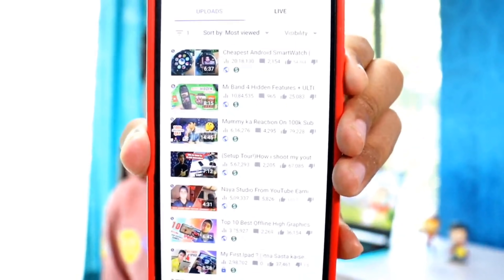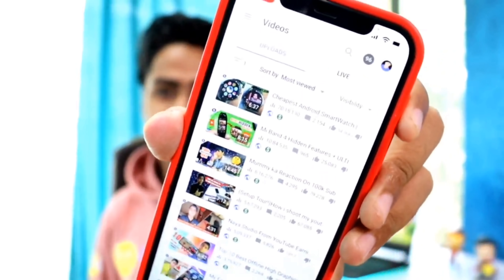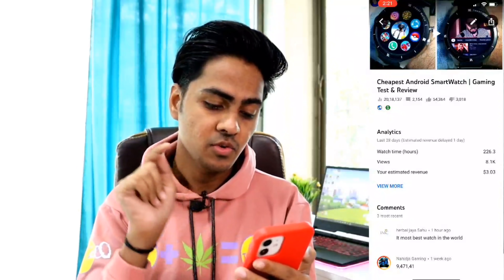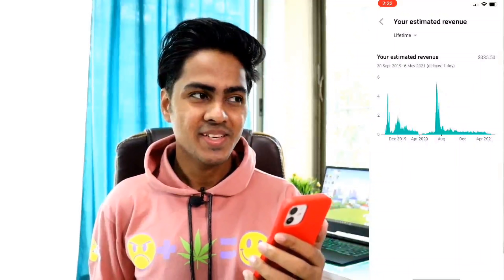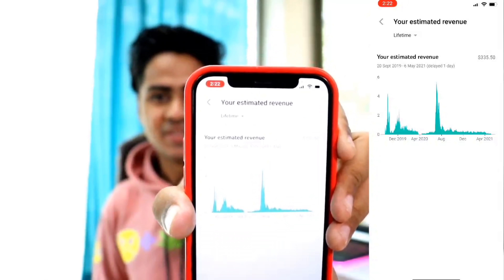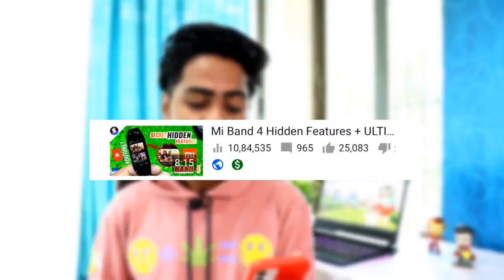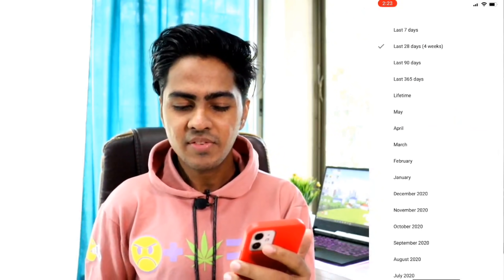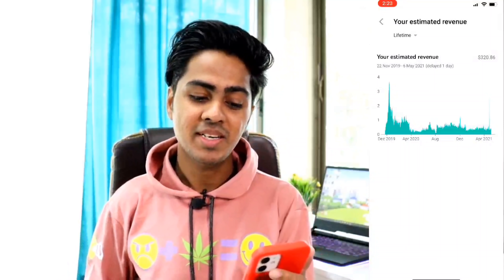My Youtube Earning Revealed | Indian Youtuber's Income Revealed | 1 Million Views = How Much Money?💸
I know a lot of you were curious to know how much money I make from Youtube every month, so here is my real Youtube income. Hope you will get to know a lot about Youtube Earnings and how much hardwork a youtuber puts in to get paid by Youtube every month.

FOR BEHIND THE SCENES AND UPDATES FOLLOW ME ON